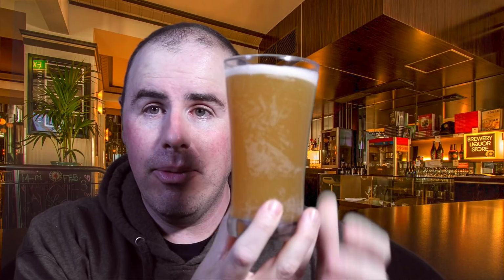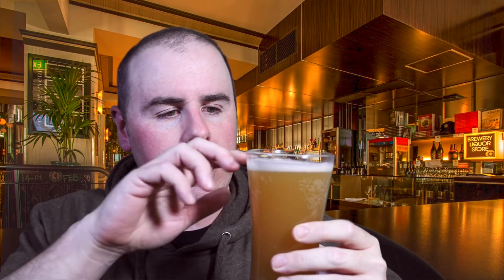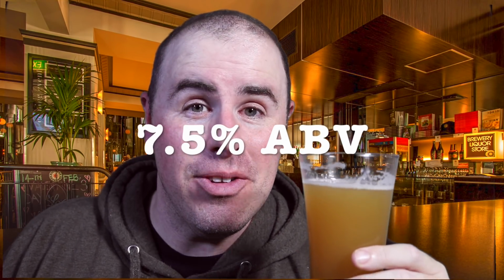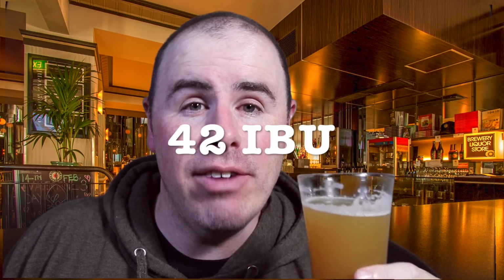Voodoo Ranger Juicy Haze Beer Review!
My review of the Voodoo Ranger Juicy Haze IPA. This is a hazy juicy New England Style IPA Check it out.